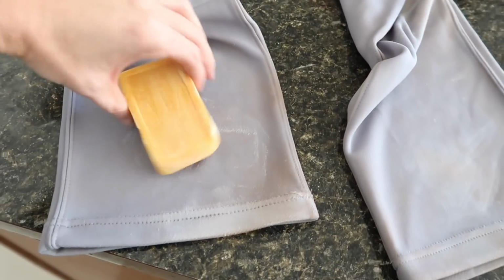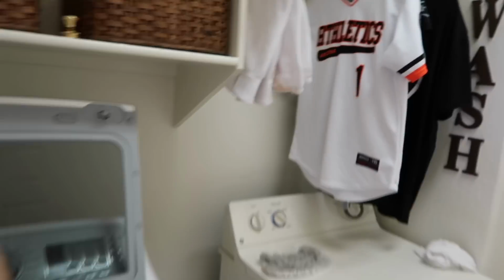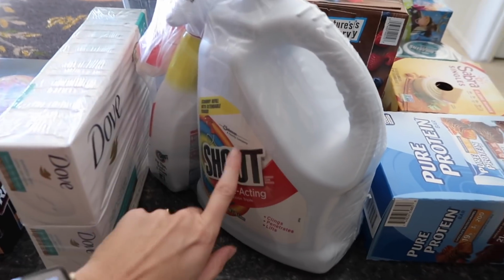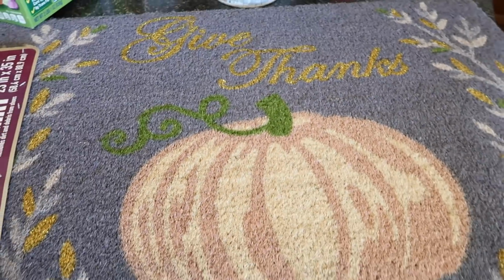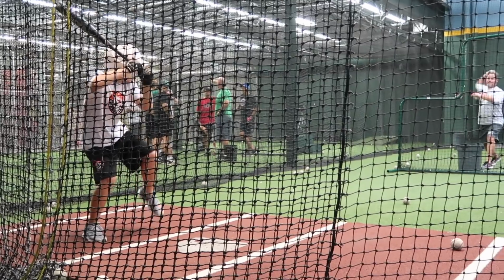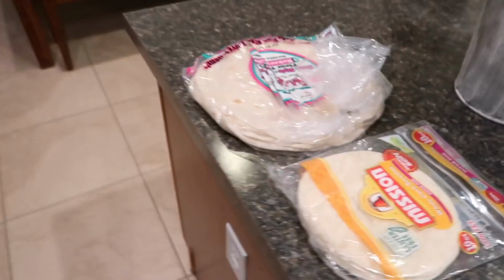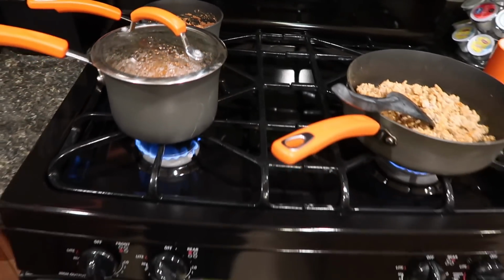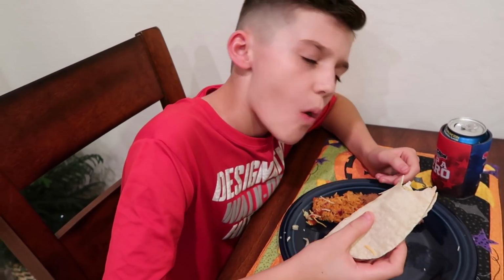Sam's Club Haul, New Haircut, and Keeping Our Baseball Uniforms Clean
Sam's Club Hauls, Haircuts, Chrissy shows us how she keeps Mason's uniforms looking so clean, and we also add a ton of practice in the mix.